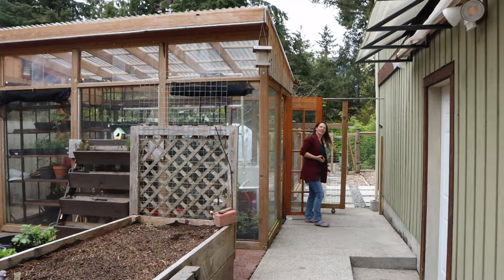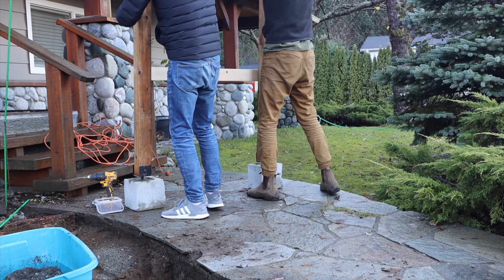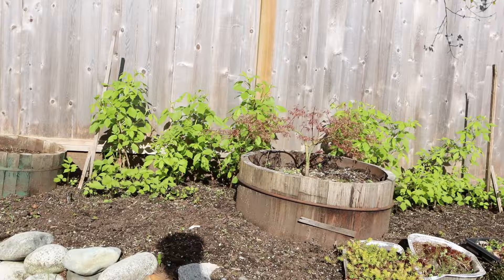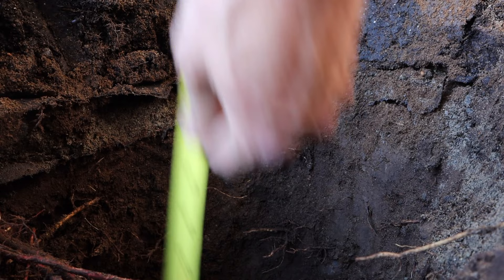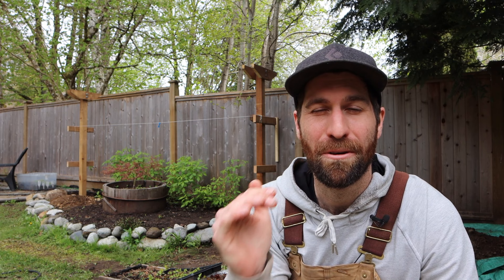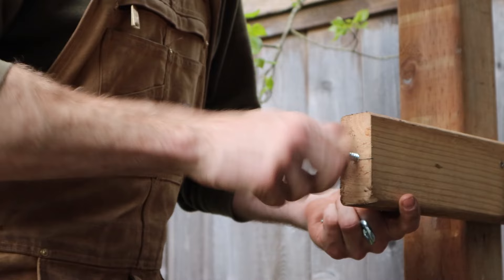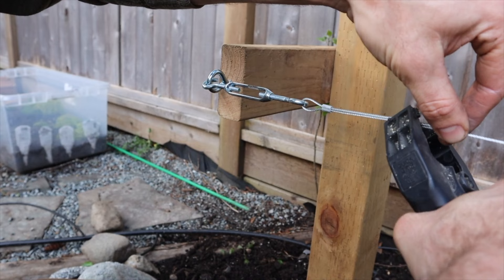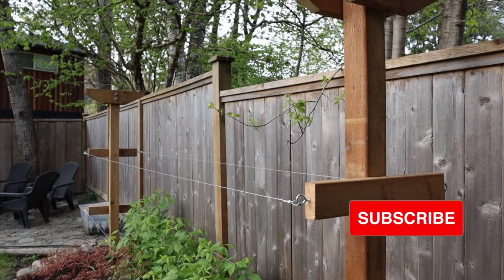The BEST Raspberry Trellis - Can I recreate it?!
Last season I visited one of the individuals in our community, Lisa, who had the most AMAZING Raspberry Trellis that I have ever seen. I absolutely loved the design of this trellis and ever since then have been wondering - can I recreate this for my raspberries? So, I decided to give it a try and WOW - this is 100% my best wood working project to date!